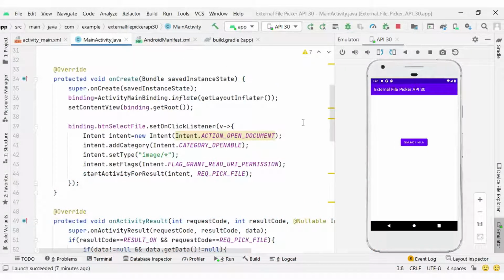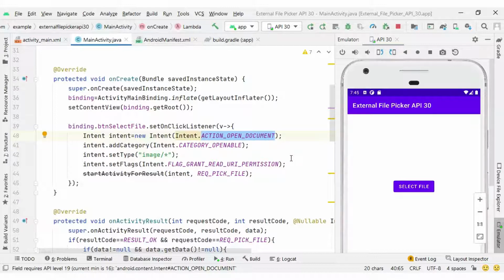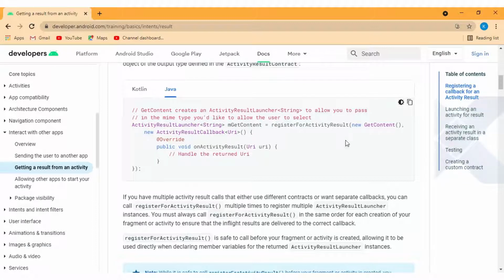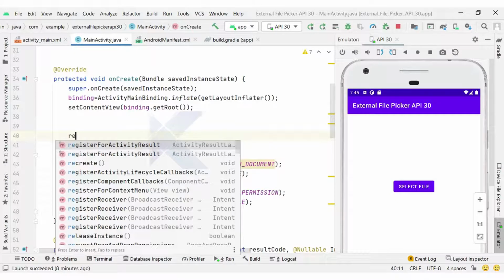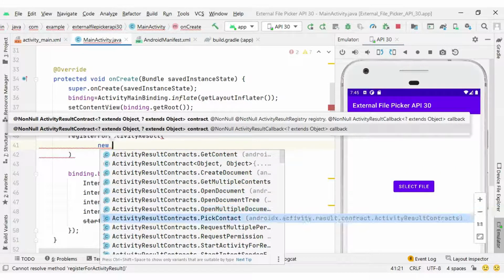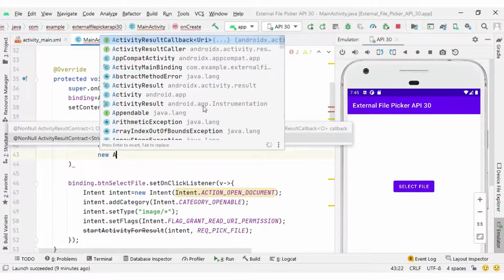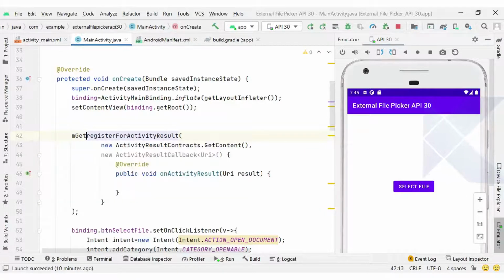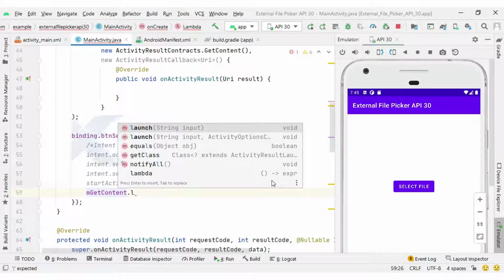Start Activity For Result & On Activity Result methods Deprecated Android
Hello Friend's,

in this tutorial we will learn about Start Activity For Result & On Activity Result methods Deprecated with step by step.